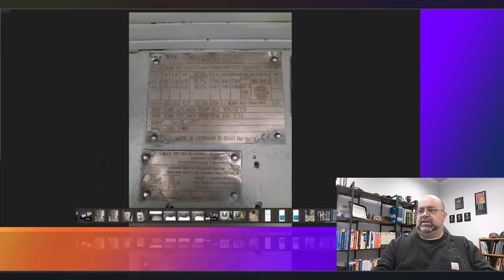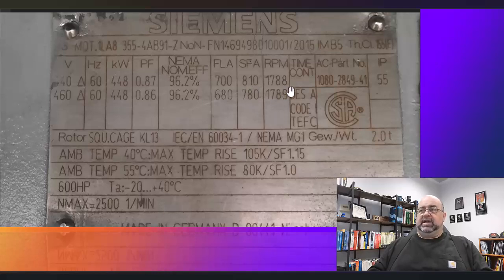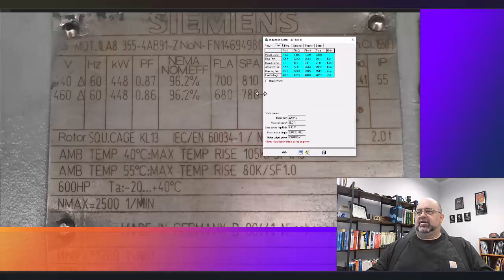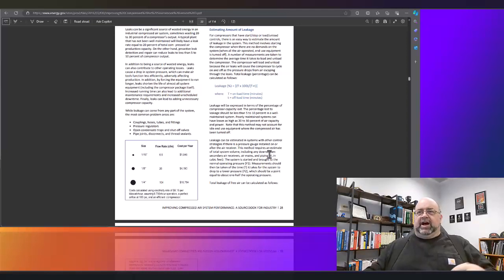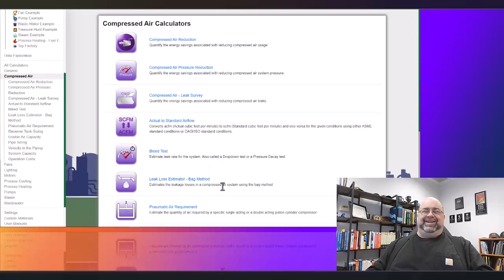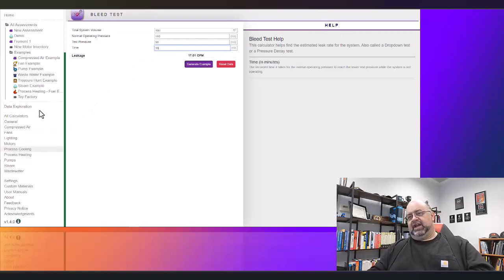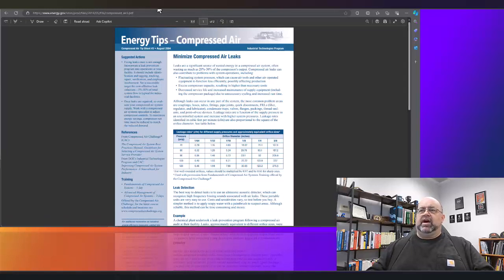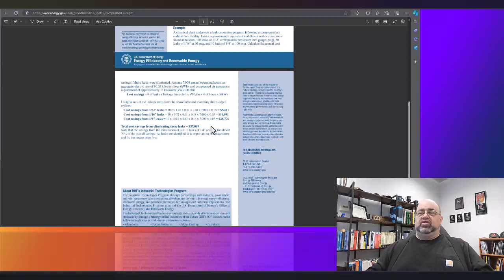MotorDoc Podcast 13 Compressed Air System Leaks and Motor Loading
A review of compressed air systems including electric motor loading issues and air leak calculations.  References the application of US Department of Energy air leak charts and the use of the US DOE's MEASUR software.